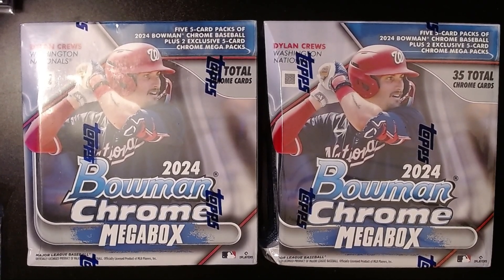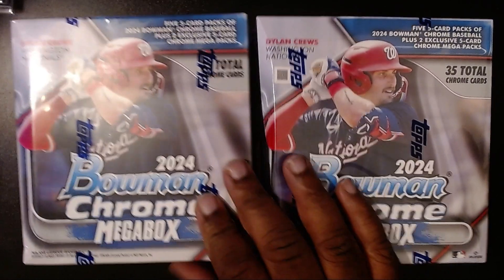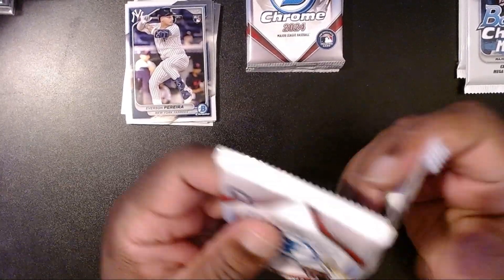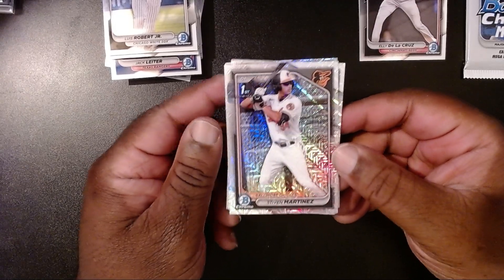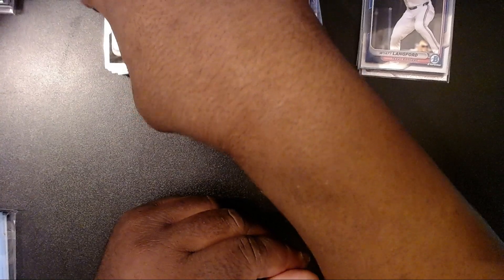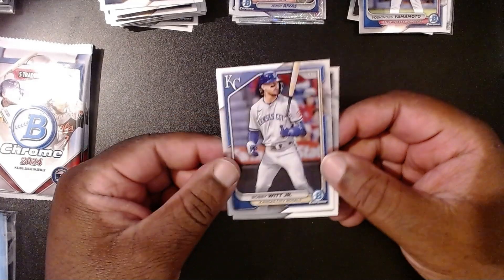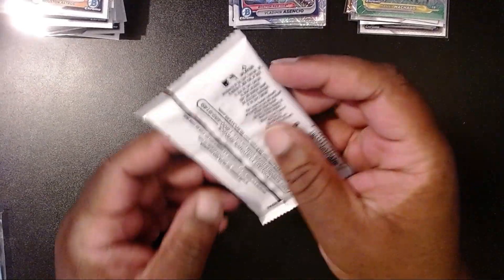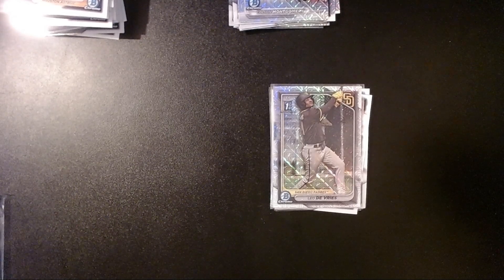2024 Bowman Chrome Mega Box Review!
Bowman Chrome is becoming one of my favorite products to rip!